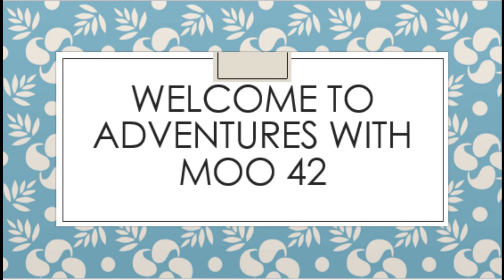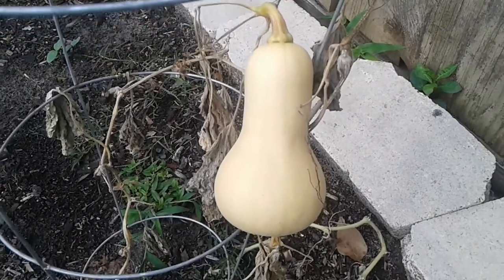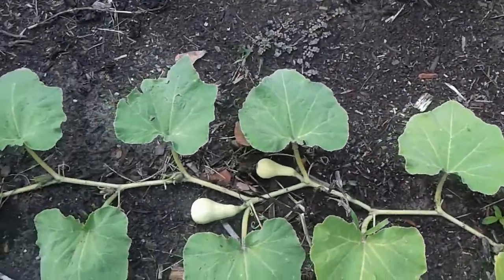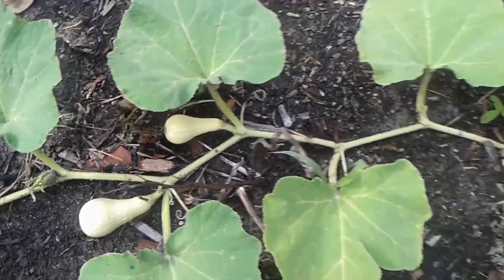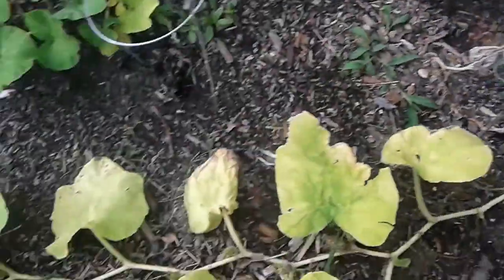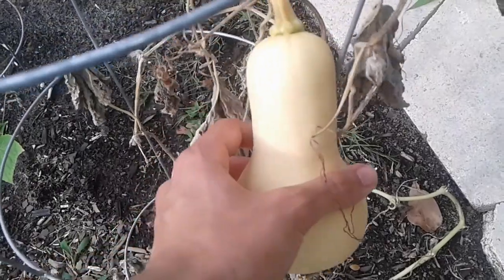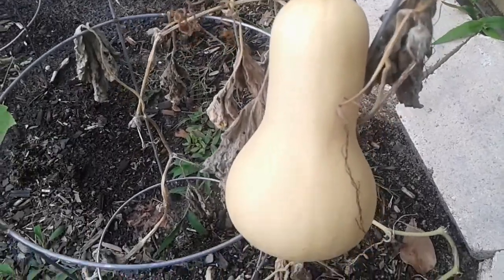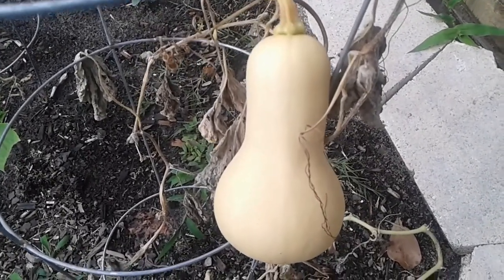How to Harvest Butternut Squash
In this video, I give you some key tips on indicators of when butternut squash is ready to harvest.
To follow along with my daily adventures check out my Instagram